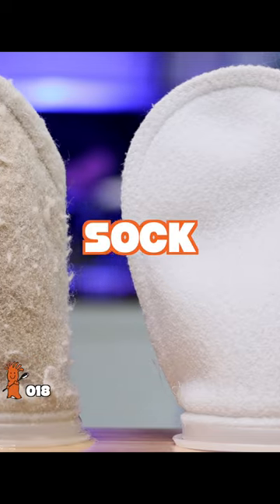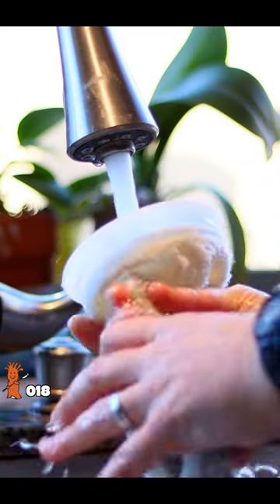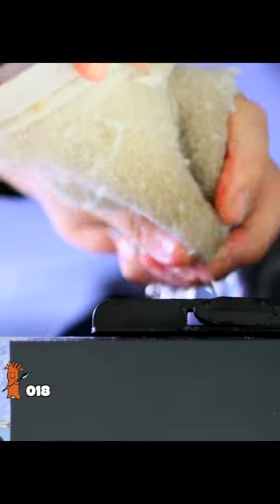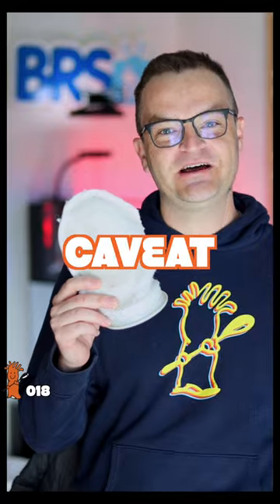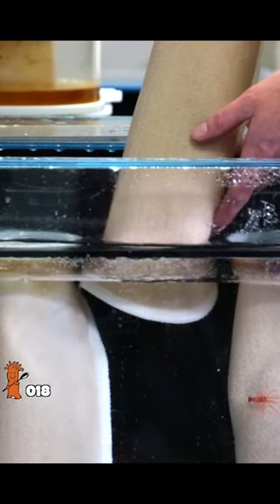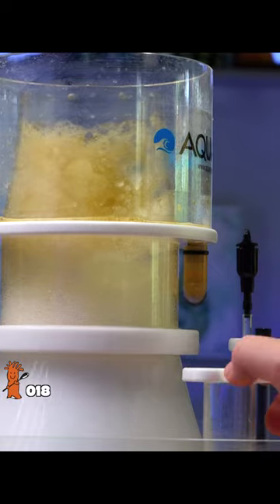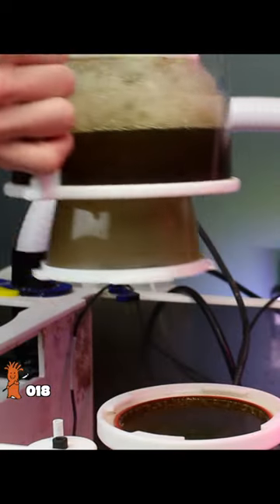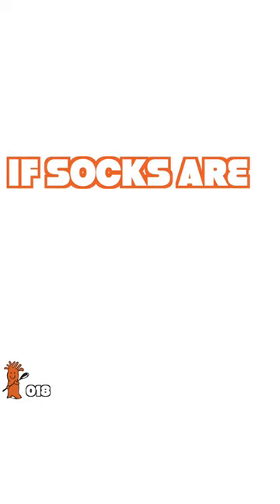Every Three Days... Can Reef Tank Filtration Be Easier?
Filter socks WORK. but do they work for you?! Reef tank filtration is important for our coral health and you can learn more right here!